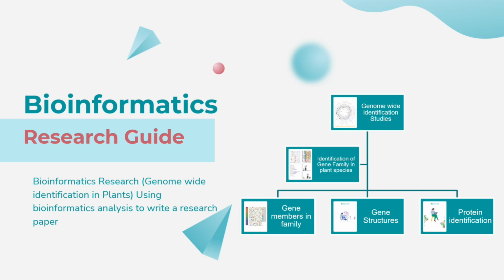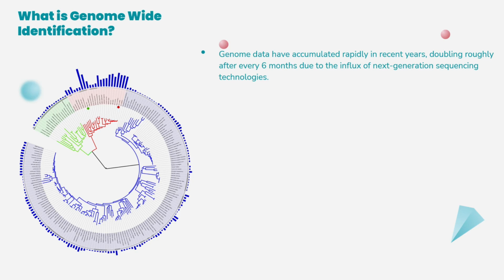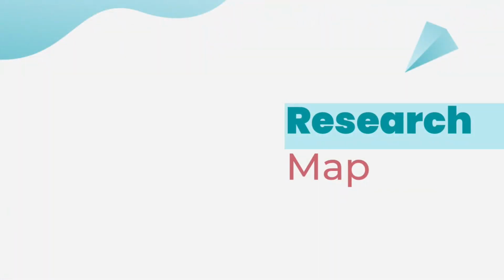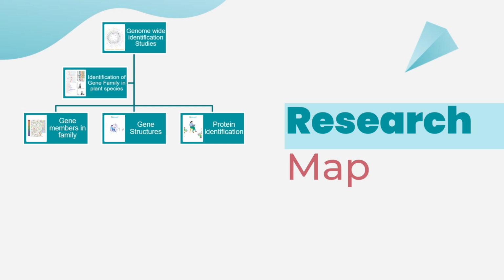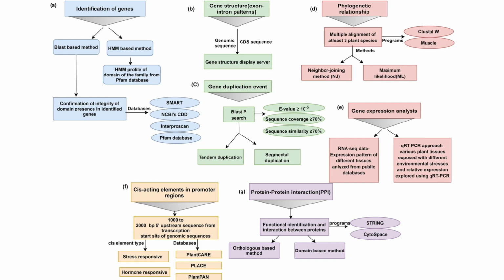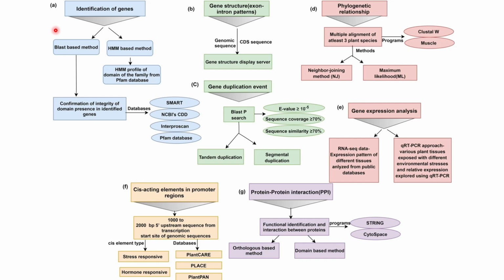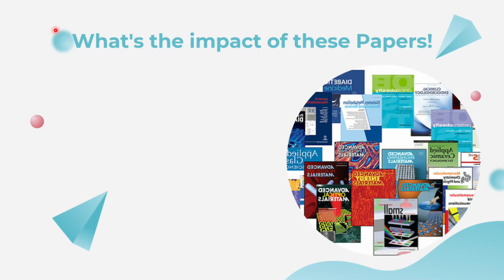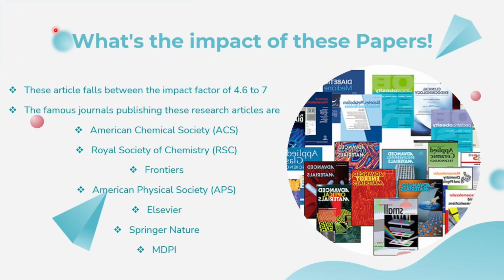Explore Plant Research with Bioinformatics | Genome-Wide Study of Gene Families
Unlock the potential of bioinformatics in plant research with our specialized course, "Plant Research Using Bioinformatics: Genome-Wide Study of Gene Families." This course is designed for researchers, students, and professionals interested in leveraging bioinformatics tools to explore plant genomes and understand gene families on a comprehensive scale.

🎓 What You'll Learn:
Introduction to plant bioinformatics and genomics
Techniques for genome-wide analysis of gene families
Utilizing bioinformatics tools and databases for plant research
Case studies in plant genomics and practical applications

💡 Why Enroll?
This course provides a deep dive into the intersection of plant science and bioinformatics, offering practical insights and hands-on experience in genome-wide studies. Perfect for anyone aiming to advance their research and contribute to the field of plant genomics.